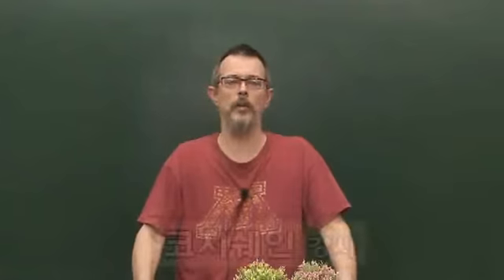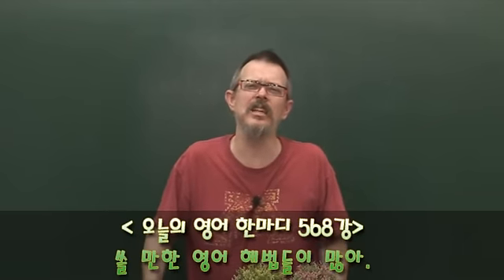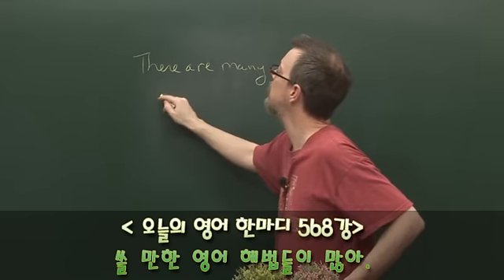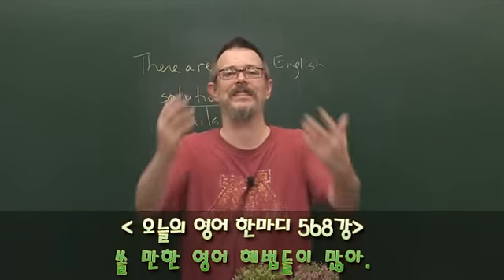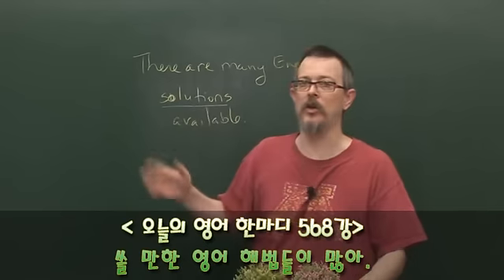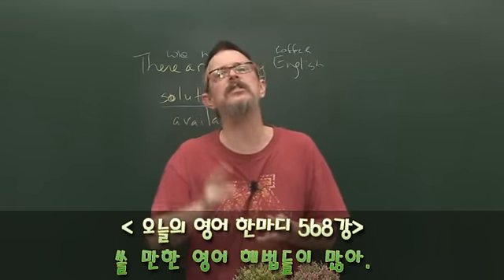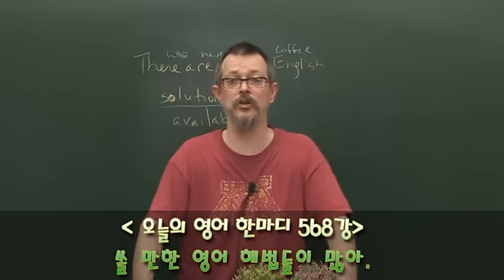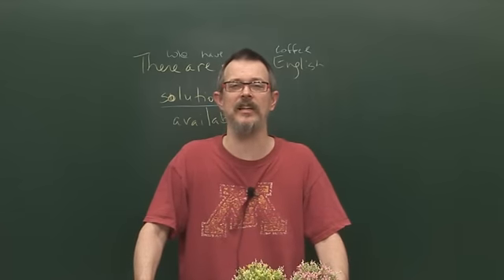568 영어공부- 쓸 만한 영어 해법들이 많아.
쓸 만한 영어 해법들이 많아.

A: How can I improve my English?
B: Study with Shane.
A: He's too boring...
B: Well, look online. There are many English solutions available.

아니면 서울에서...강남 이익훈 영어 학원에서 봅시다!!!